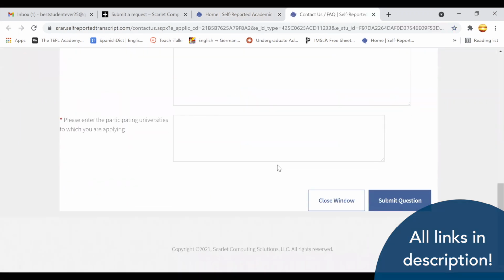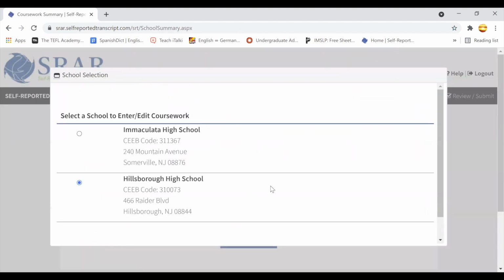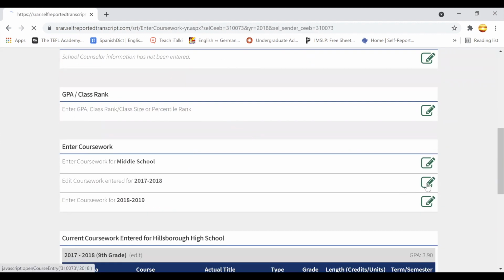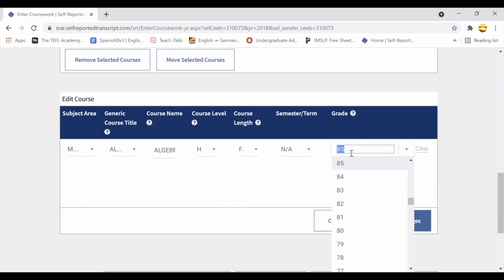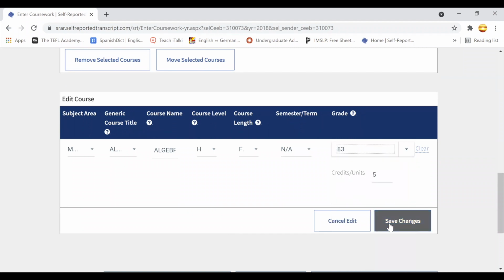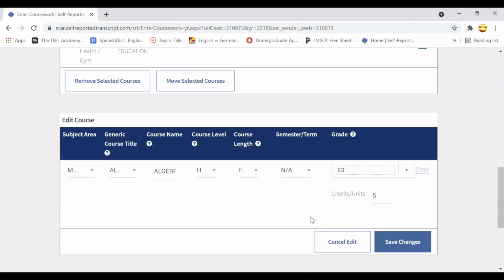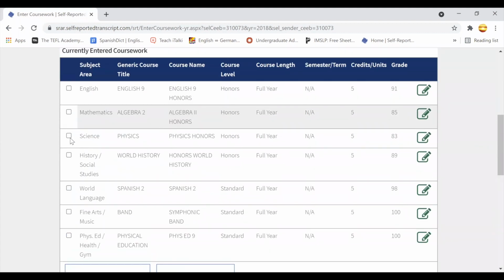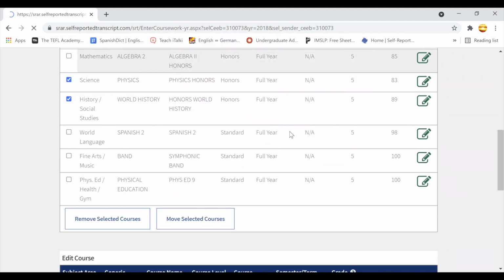SRAR Tutorial - How to Edit or Remove Courses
Please see the timetable below to skip to specific points in the video!!

This video describes how to enter edit or remove coursework in the SRAR.

==TIMETABLE==

00:00 Introduction and finding extra help
00:23 Editing courses
00:51 Removing courses

==CUSTOMER SUPPORT==

==OTHER INFO==